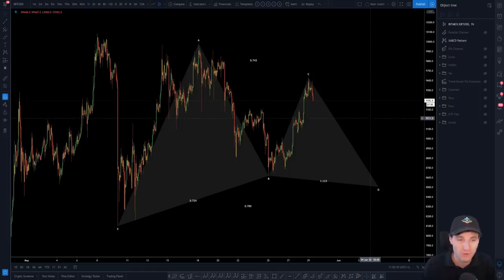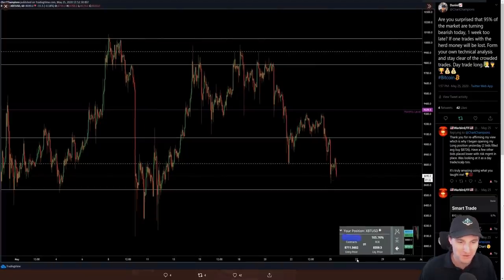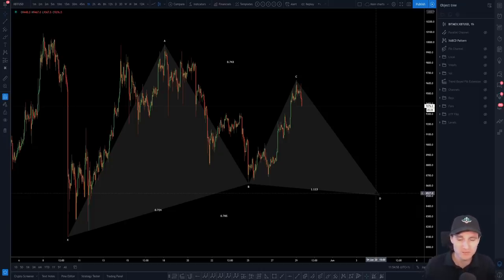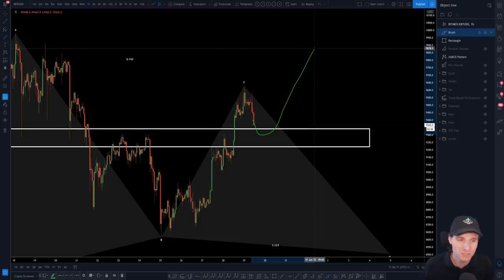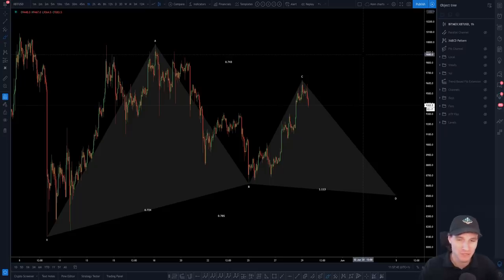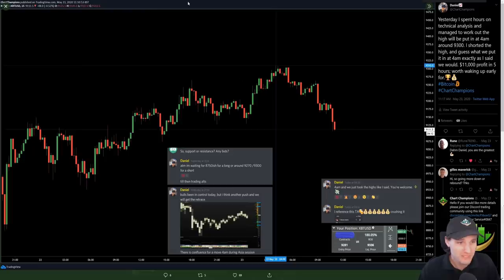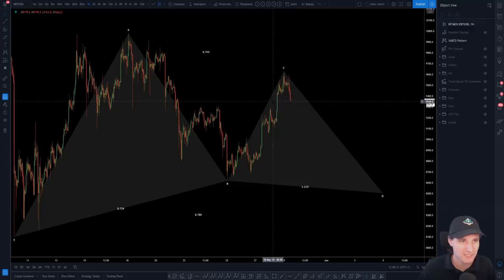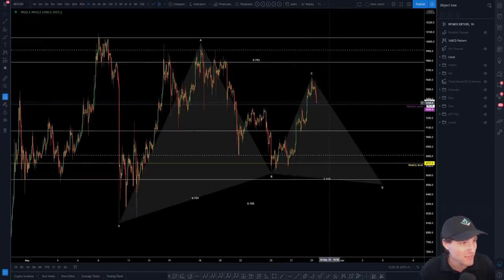BTC is about to crash?!📉- Bitcoin Technical Analysis.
BTC - Bitcoin Technical Analysis price today 29.5.20 $BTC price has rejected from $9620 resistance, but will support hold here on the drop for another push upwards towards 10k levels again, or will dump continue?